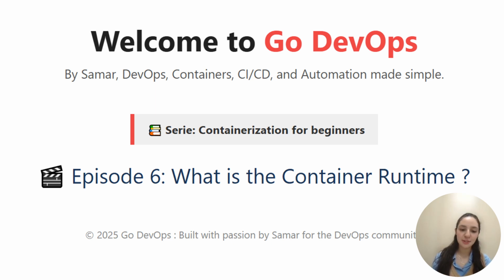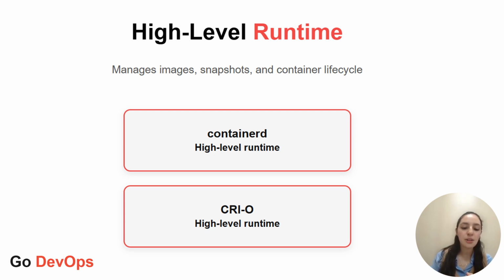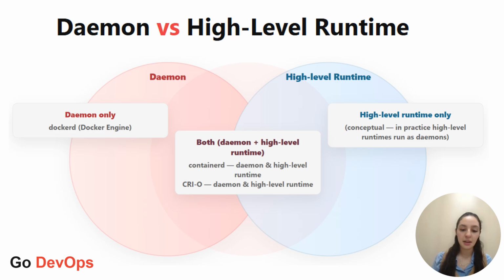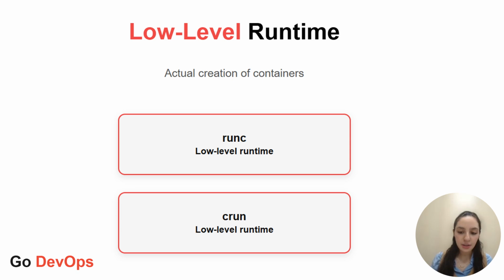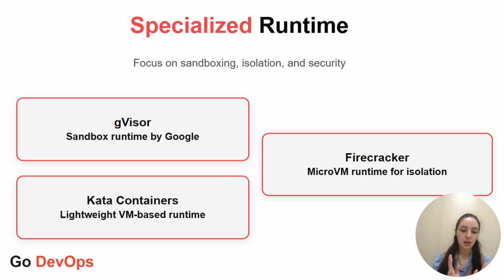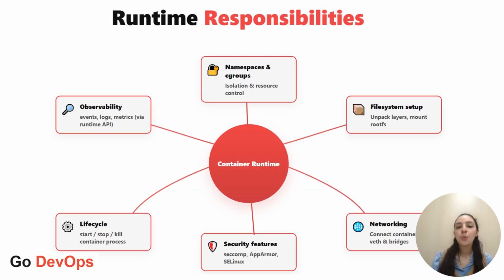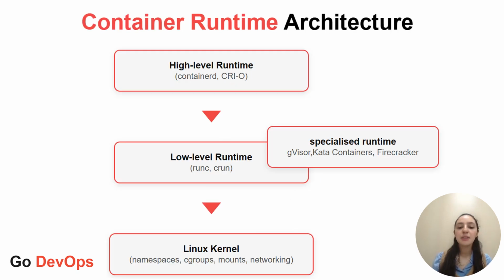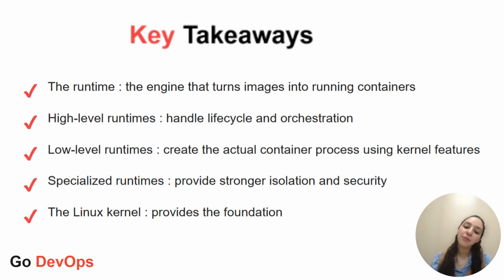What Is a Container Runtime? [Ep.6]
In this episode, we go behind the scenes of containerization and explore the real engine that runs containers, the Container Runtime.

Remember our restaurant analogy?
If the Docker Daemon is the waiter organizing everything, the Container Runtime is the cook actually preparing the dishes. 🍳

We’ll break it down step by step:
👉 What exactly is a container runtime and how it fits in Docker and Kubernetes.
👉 The difference between daemons and runtimes.
👉 The two main types: High-level runtimes (containerd, CRI-O) and Low-level runtimes (runc, crun).
👉 How specialized runtimes like gVisor, Kata Containers, and Firecracker bring extra layers of isolation and security.
👉 A clear explanation of how everything connects down to the Linux kernel.

🚀 Next episode: What Is a Container Image?

💬 Question for you:
Which runtime are you using or curious to try, Docker, containerd, CRI-O, or one of the specialized ones like gVisor or Kata Containers?